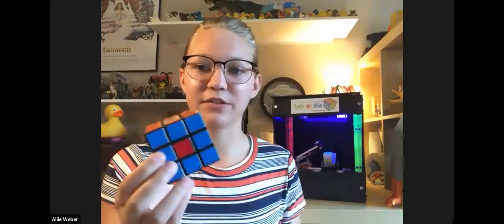Allie Weber:Tech-Nic-Allie Speaking LIVE! (Live Stream)